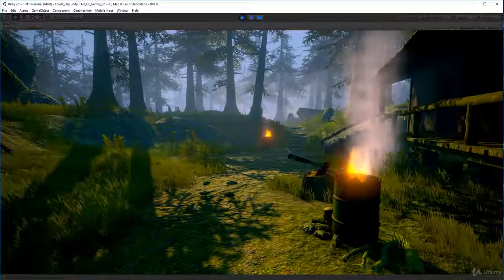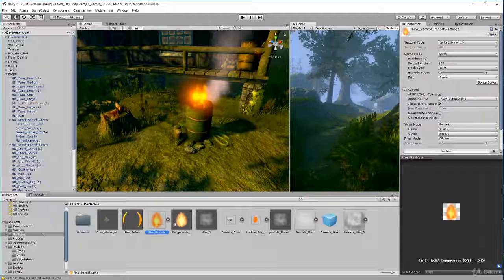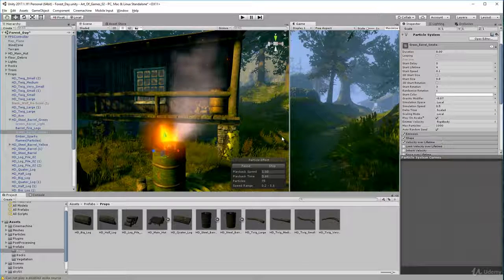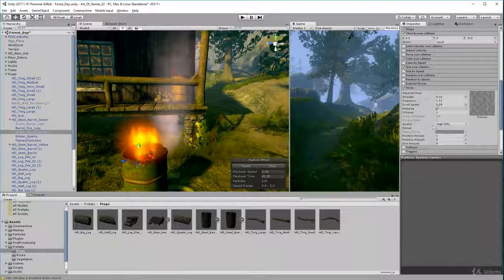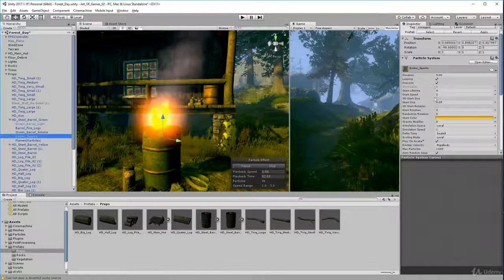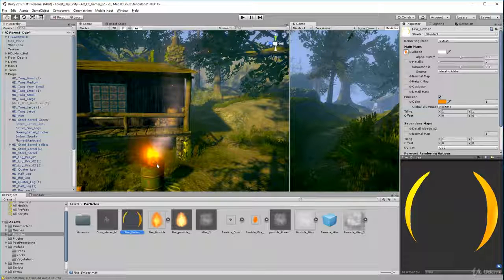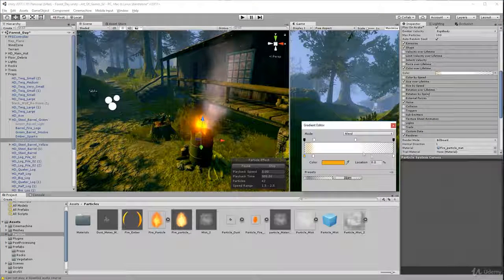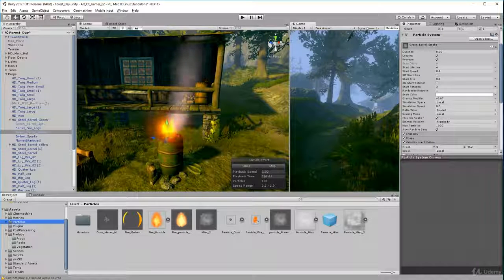6 Environment Particles Part 2